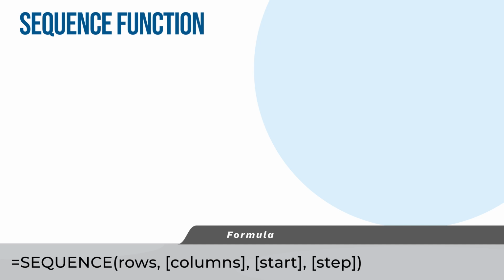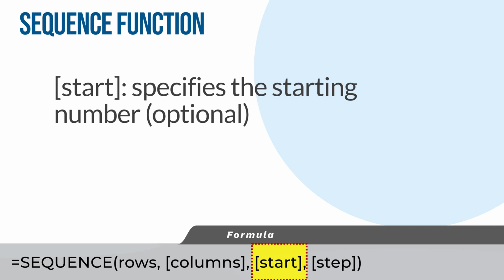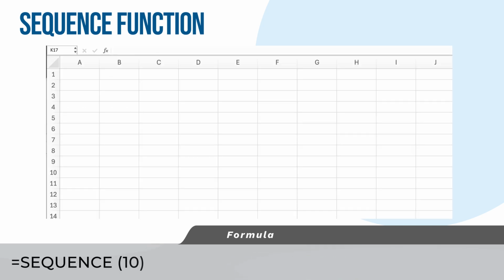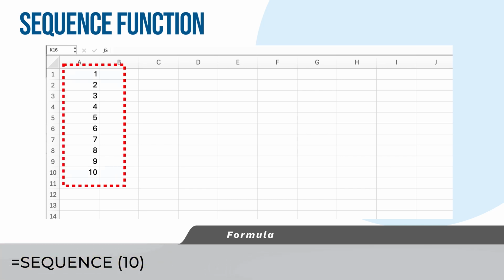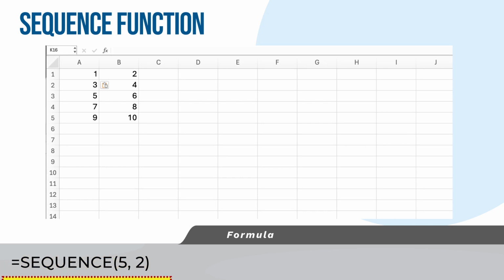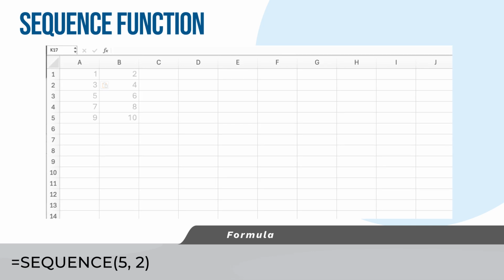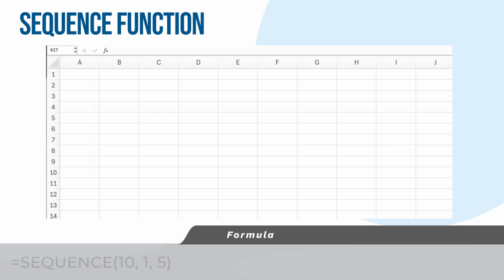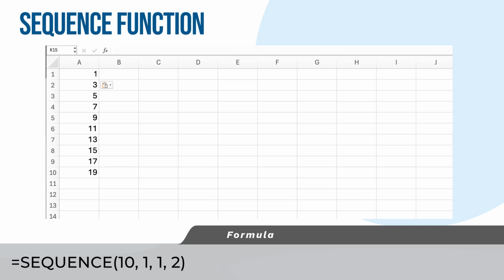Microsoft Excel SEQUENCE Function: Mastering Formulas in Excel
Welcome back to SmartLink Basics, your go-to source for mastering Excel functions and boosting your productivity! In today’s tutorial, we’ll explore the Excel SEQUENCE function. This versatile function allows you to generate a list of sequential numbers in an array, making it easy to create numbered lists, fill in data series, or generate indexes.

First, we’ll dive into the syntax of the SEQUENCE function, explaining each argument in detail. Then, we’ll walk through several practical examples:

- Generating a Simple Sequence: We’ll show you how to create a sequence of numbers from 1 to 10 in a single column.
- Generating a Sequence Across Multiple Columns: Learn how to create a 5x2 array of sequential numbers.
- Starting from a Specific Number: See how to generate a sequence that starts from any number you choose.
- Incrementing by a Specific Step: Discover how to generate a sequence with a specific increment.

By the end of this tutorial, you’ll know how to use the SEQUENCE function to efficiently generate sequential numbers and create organized data series.